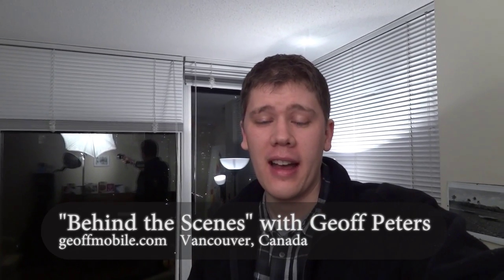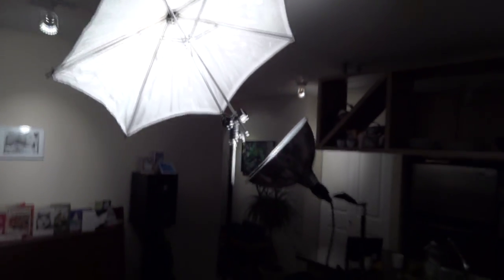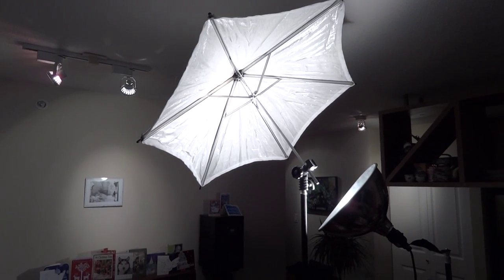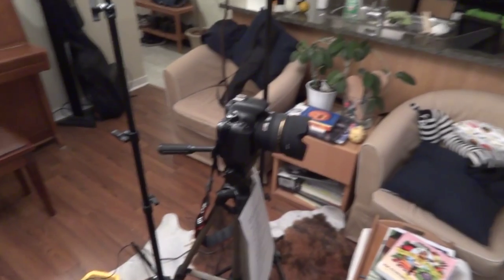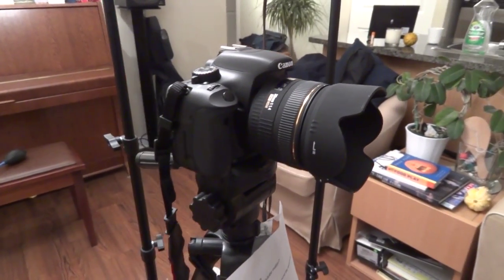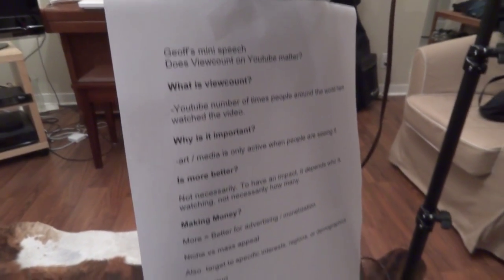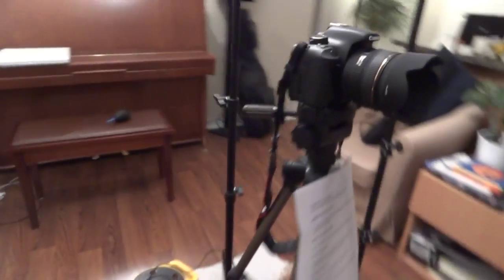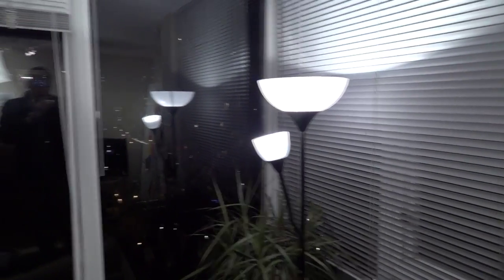Behind the Scenes of "Does View Count Matter" by geoffmobile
shows the lighting and camera set up for his latest vlog.

Camera used for vlog: Canon EOS Rebel T2i (550d) with Sigma 30mm F1.4 lens, Magic Lantern Unified, Technicolor Cinestyle, Manual white balance.

Camera used for "behind the scenes": Sony Cybershot DSC-HX7V

Lighting:
Key light: 200W Household Incandescent bulb bounced out of umbrella
Fill light: Ikea Halogen lamp.

Audio: Lapel mic under shirt, plugged into a Sony ICD-SX712 in my pocket. Audio processed using Audacity.

Editing: Adobe Premiere Pro CS5.5, Pluraleyes by Singular Software (both legally licensed copies).

Edited with a Windows 7 Dell PC (Intel i7 and USB 3.0 for a faster workflow).

I hope this "behind the scenes" video gives you some ideas for making your own videos shine!

Cheers,
Geoff